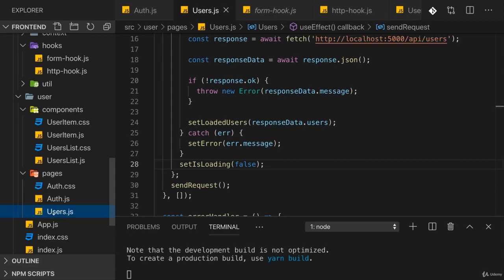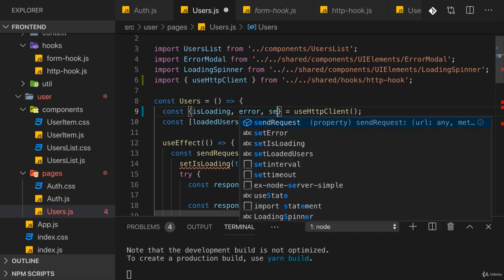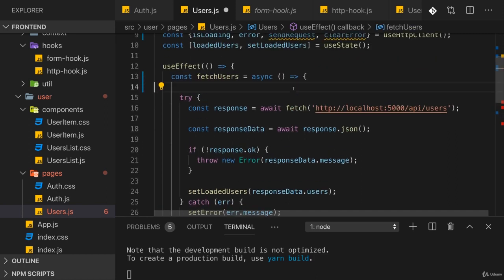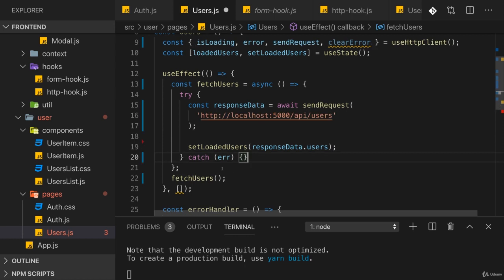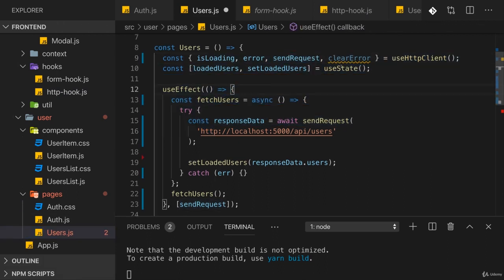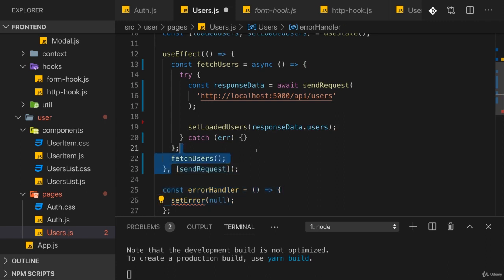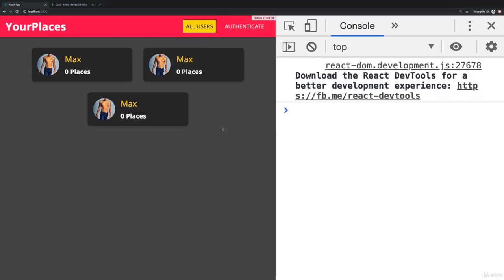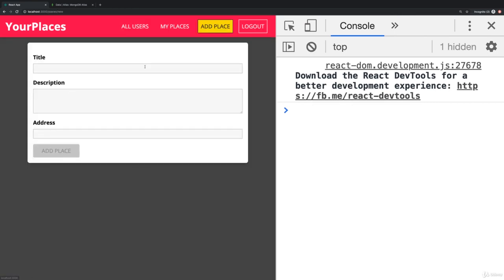11. Using the Http Hook to GET Users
🔍 Mastering Data Retrieval: Harnessing the MERN Stack's Potential to GET Users with HTTP Hooks! 🌐

Greetings, fellow code explorers! Welcome back to the exhilarating universe of "The MERN Stack Fullguid" course. In this riveting chapter, we're plunging deep into the heart of frontend-backend connectivity. Get ready to embark on an odyssey of learning as we unravel the art of using HTTP hooks to effortlessly retrieve users and propel your web development journey to awe-inspiring heights! 🚀🔗

🔗 Chapter 10: Connecting the React.js Frontend to the Backend
Lecture 11: Using the HTTP Hook to GET Users

🎯 Why This Lecture is Your Launchpad:
In the fast-paced realm of web development, harnessing the power of HTTP hooks to fetch users is a skill that will set you light-years ahead of the curve. In this immersive 4000-word lecture, we're unveiling the secrets to seamlessly retrieving user data, unlocking a treasure trove of possibilities for creating dynamic, data-driven applications. 🌟🚀💼

📚 What's in Store for You:
✅ Deep dive into the world of HTTP GET requests, demystifying the process of fetching user data from the backend.
✅ Unleash the potential of HTTP hooks, transforming complex data retrieval into a streamlined and efficient process.
✅ Elevate your user experience through real-world examples, showcasing the impact of data-driven design on application success.
✅ Master error handling and data manipulation techniques, ensuring your user data retrieval is flawless.

💡 Key Insights Await:
By immersing yourself in this lecture, you'll equip yourself to:
🚀 Harness the power of HTTP hooks to seamlessly retrieve user data and enrich your application's functionality.
🚀 Elevate your coding skills by mastering data manipulation, error handling, and optimization strategies.
🚀 Craft user-centric applications that redefine interaction and engagement, leaving a lasting impression.

🌐 Essential Websites to Explore:
Throughout the lecture, we'll guide you through pivotal websites that amplify your understanding of using HTTP hooks to GET users:
1. Stack Overflow: Dive into a wealth of community-driven solutions, untangling complex challenges in the world of data retrieval.
2. Axios Documentation: Unearth the gems of Axios, a powerful HTTP client, and learn how to wield it for fetching user data.
3. MDN Web Docs: Your go-to resource for HTTP-related knowledge, providing insights into the intricacies of HTTP GET requests.
4. React Community Discussions: Engage with fellow developers, share insights, and navigate the nuances of frontend-backend integration.
5. CodePen: Explore live examples and experiments, visualizing the magic of using HTTP hooks to GET users.

🚀 Blaze a Trail into the Data-Driven Future:
In an era where data is the lifeblood of innovation, mastering the art of using HTTP hooks to fetch users is your ticket to revolutionizing web development. Join us as we decode the intricacies, unravel the potential, and empower you to create applications that transcend the ordinary. 🌐🚀🔍

Elevate your MERN Stack journey, set a course for success, and dive headfirst into the world of data retrieval magic. Enroll in "The MERN Stack Fullguid" and let's sculpt a future where your code transforms the digital landscape. 🌟🚀📊